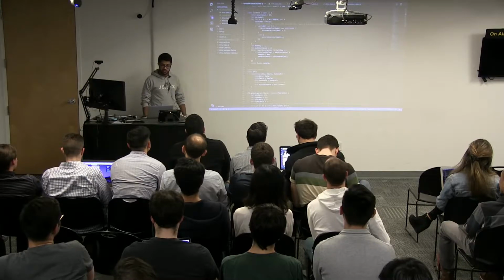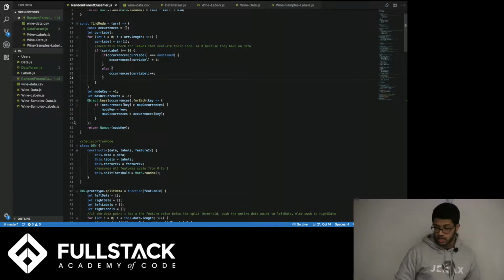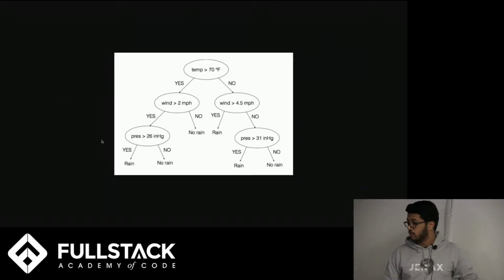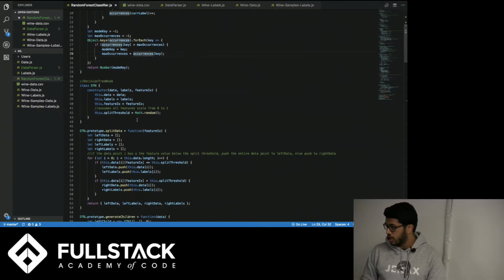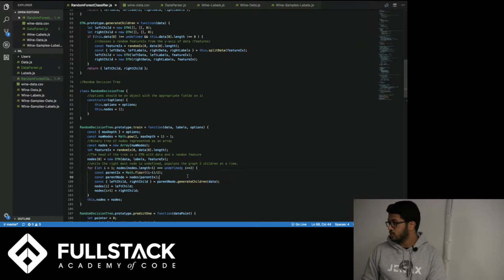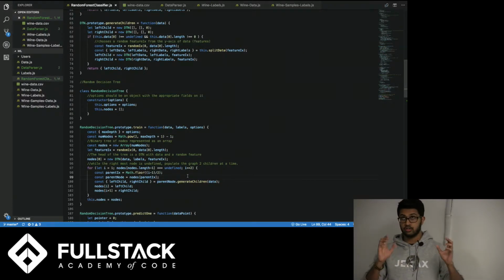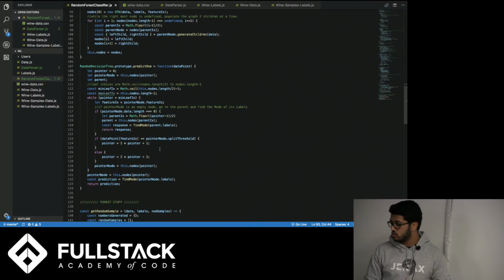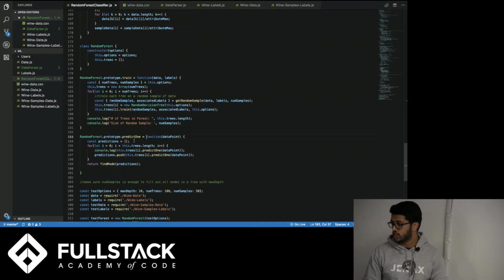Stackathon Presentation: A Walk Through the Forest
Random Forest Classifier is a machine learning ensemble learning method that can be used for both classification and regression. For Stackathon, I attempted to implement it from scratch and briefly touched on some hurdles I faced.